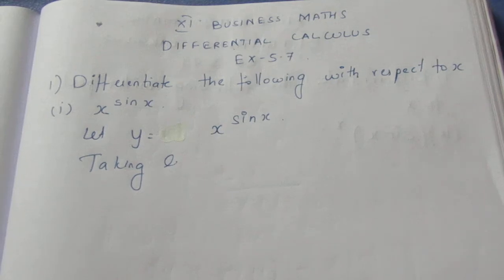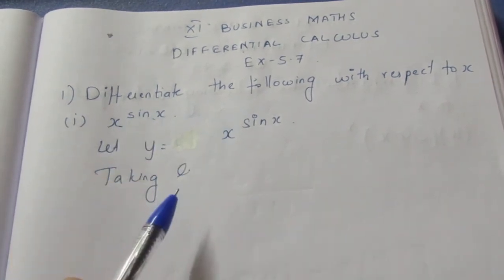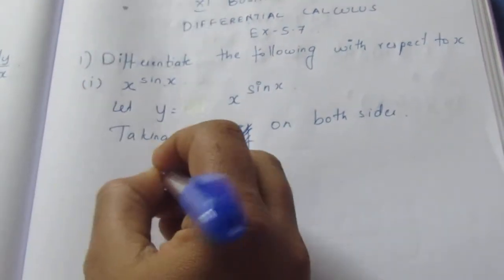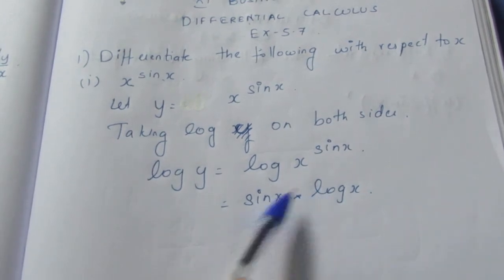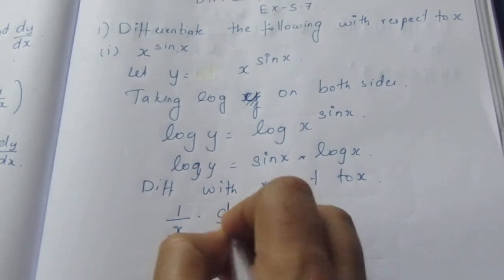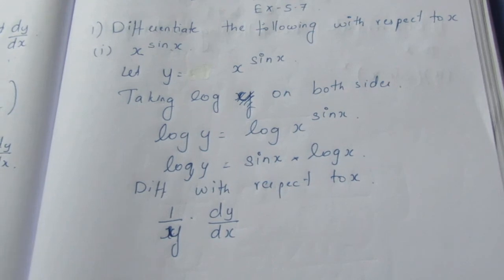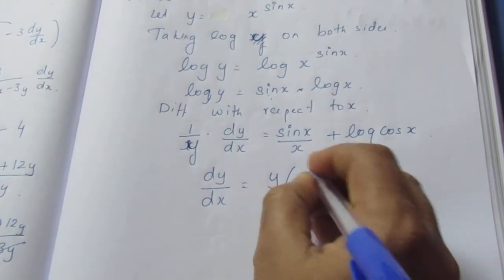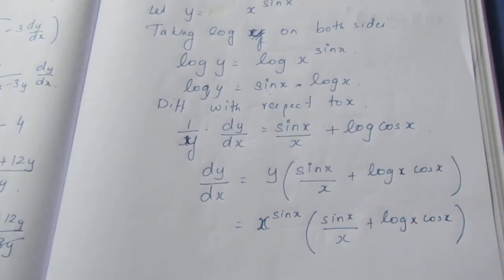TN CLASS 11 BUSINESS MATHS DIFFERENTIAL CALCULUS EX 5.7 SUM 1 (I)